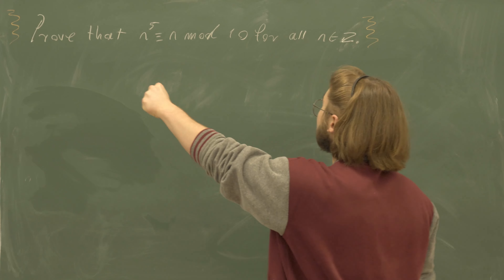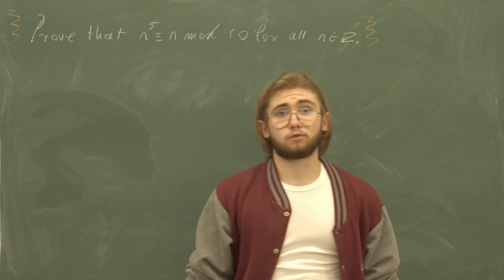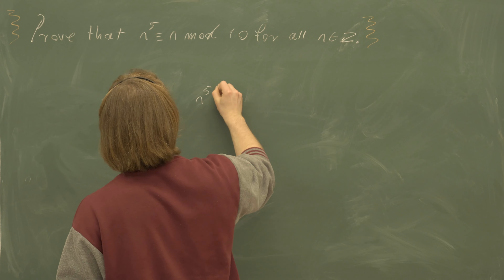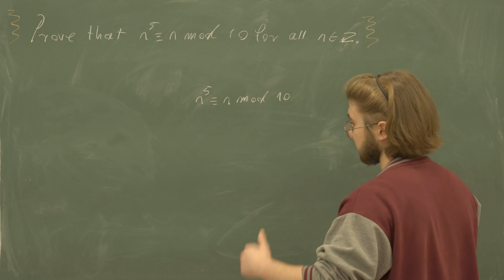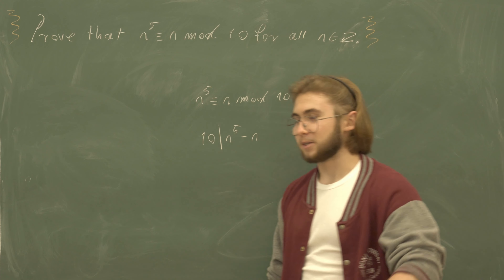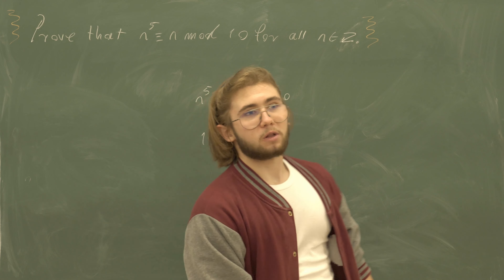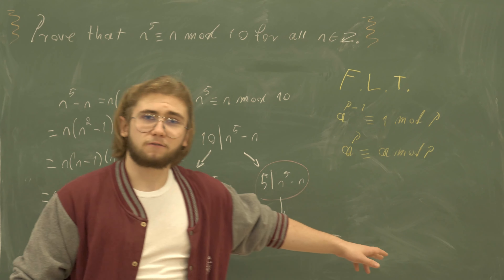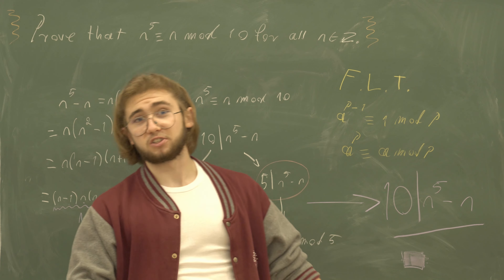A Nice Number Theory Lemma | Laid Back Number Theory Ep. 1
Today we're gonna be proving that n^5 is always congruent to n modulo 5.